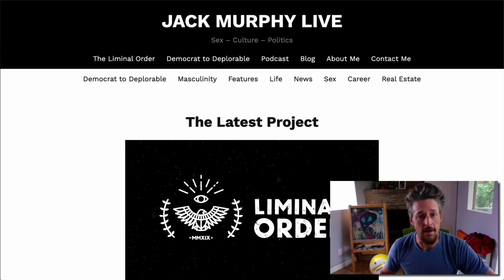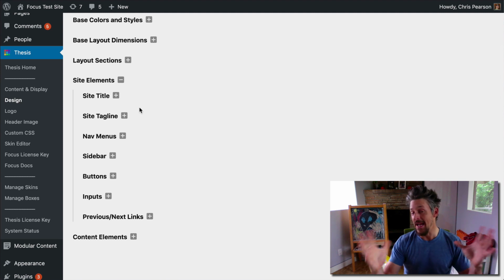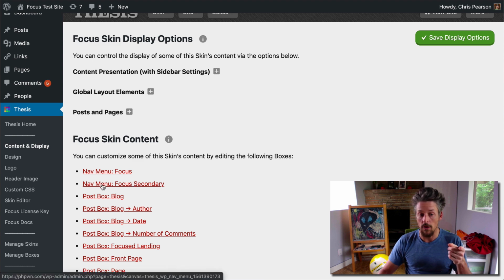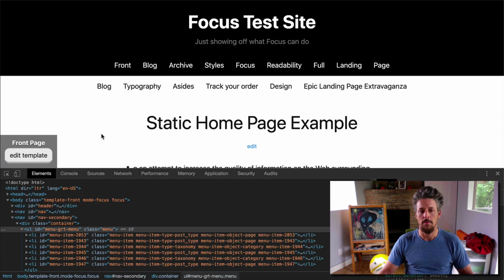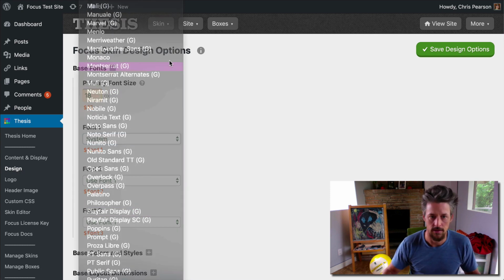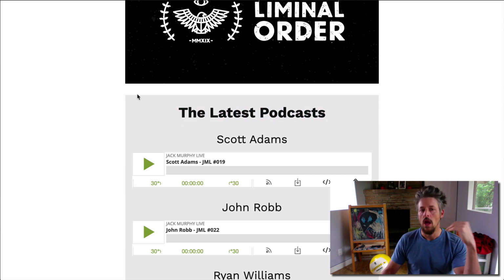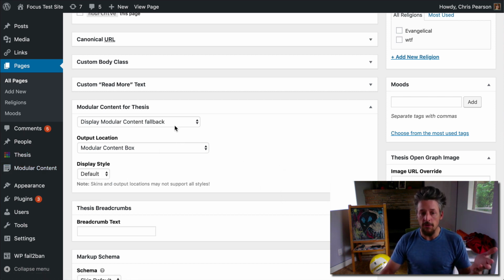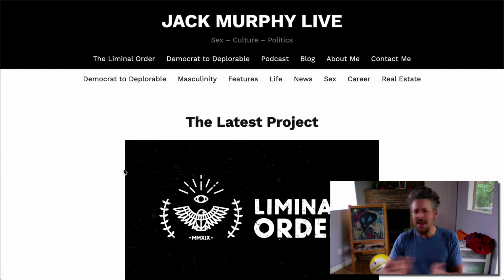How'd They Do That? Jack Murphy Live on Focus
In my "How'd They Do That?" video series, we'll take a look at some cool websites built with Focus, and I'll show you how these webmasters used the Design Options and minor customizations to create unique designs that get results.